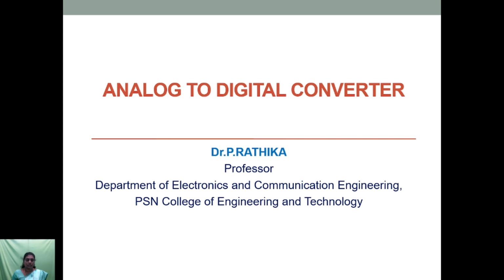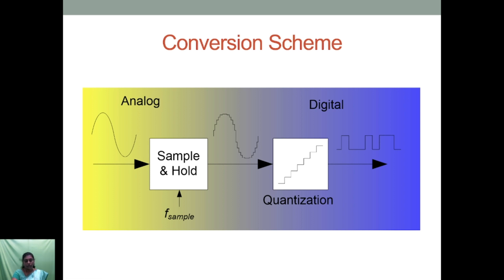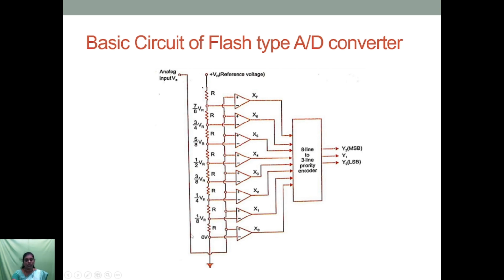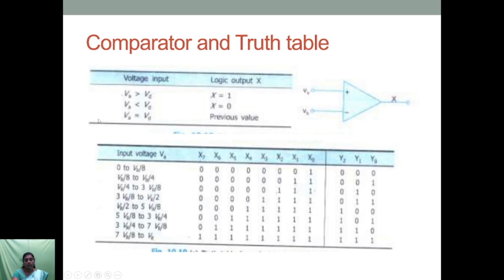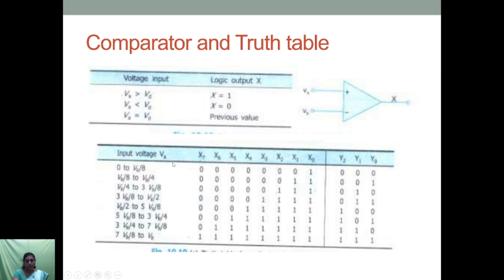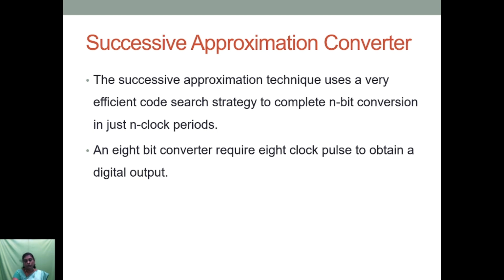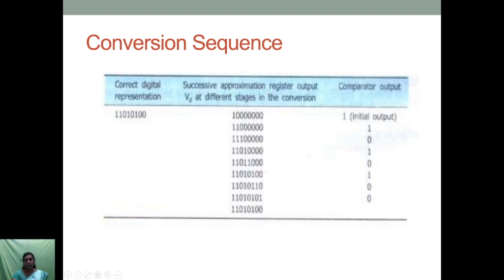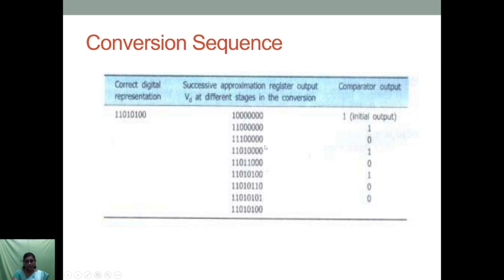ANALOG TO DIGITAL CONVERTER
Dr.P.Rathika
Professor